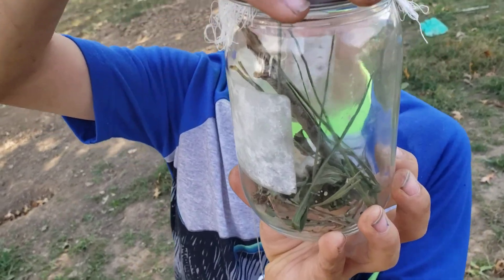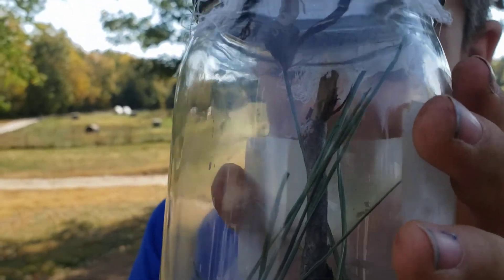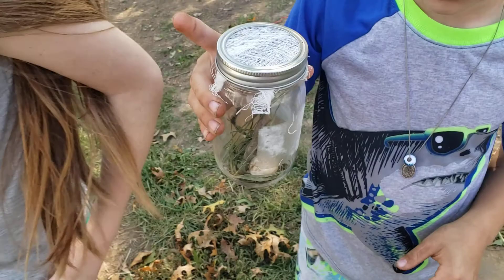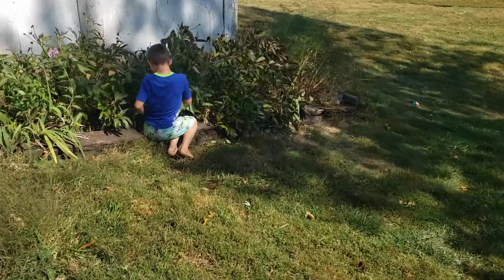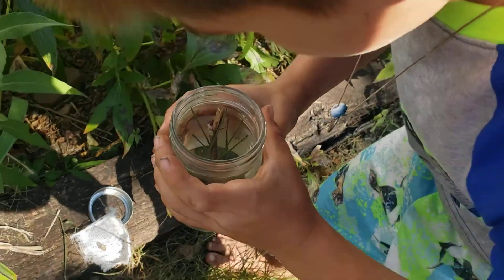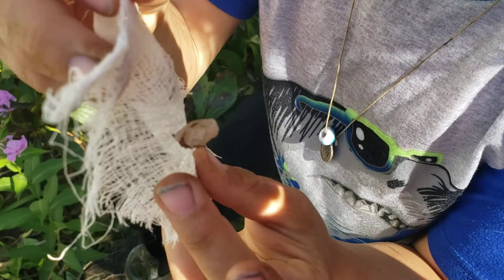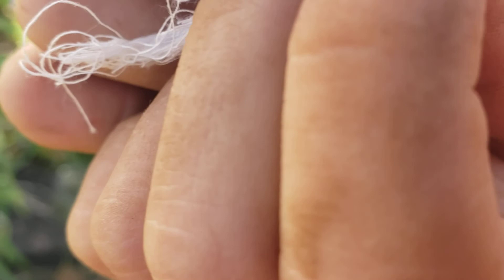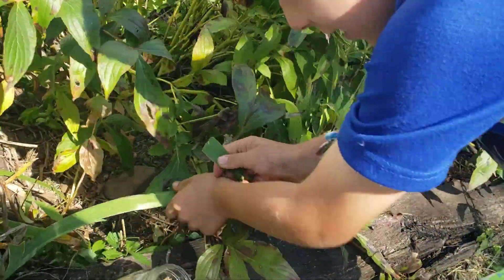Homeschool science and child led learning win.